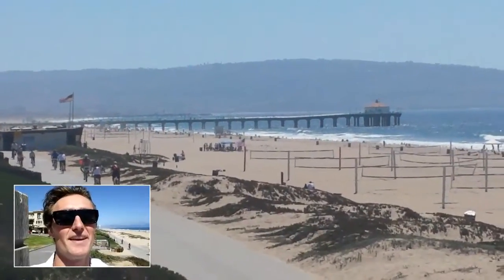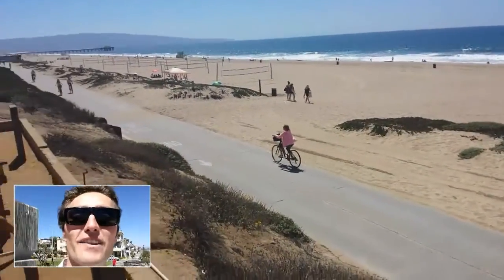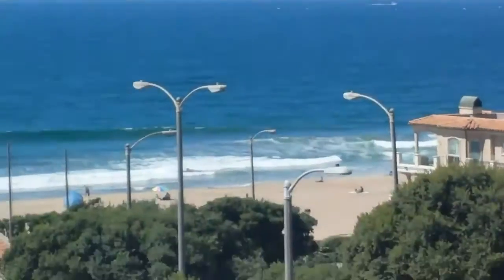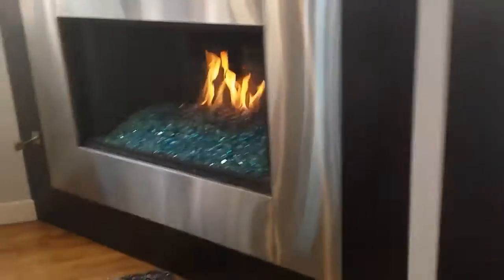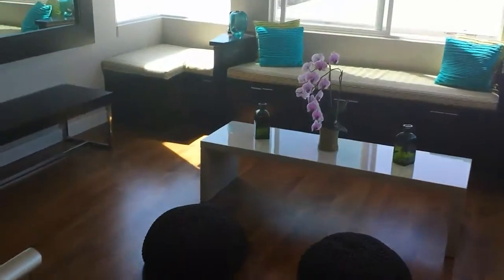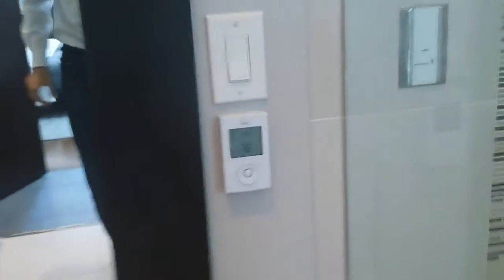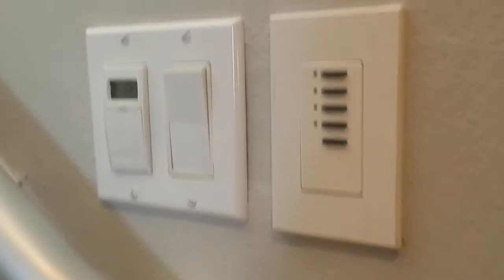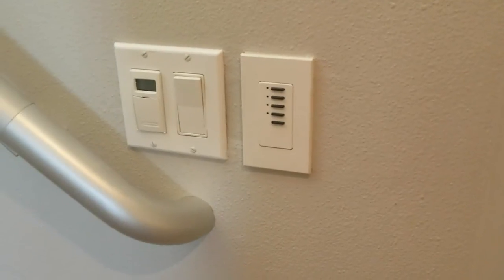Manhattan Beach Dream Home Vacation Rental VRBO#498303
26th St & Bayview, Manhattan Beach

LOCATION:
• SURF AND SAND BEACH: Only 6 houses away is the world famous STRAND bike path and the Manhattan Beach sand!  Great surfing, volleyball courts, and adjacent public exercise equipment and bathrooms.  Borrow a surfboard and go hit the waves!
• BIKE RIDE: Borrow a couple bikes from the garage and go for a ride down the beach.  Miles and miles in each direction (Hermosa & Redondo Beach to the South or Venice, Santa Monica, Malibu to the North)!
• MANHATTAN PIER: Go South only a few minutes to Manhattan Beach Pier for fantastic boutique shopping, luxury spas, tantalizing 5-star restaurants, exciting bars and nightlife.
• GRASSY PARK: Named "Bruce's Beach," a park that spans 2 city blocks, only one house away.  It has a basketball court and plenty of open space!
180 DEGREE PANORAMIC OCEAN VIEW:
• Observe vividly colorful sunsets with views of Palos Verdes Peninsula, Catalina Island and Manhattan Beach Pier to the South, ocean surf to the West and Malibu topography to the North.
• Visible from anywhere in the dining, lounging, kitchen and living areas on the top floor of this home.
MODERN-CONTEMPORARY OPEN FLOOR PLAN:
• Everything in this 3 bedroom, 3 bathroom home is "top shelf" modern-contemporary luxury!  The home was recently remodeled by a professional architect.
• The gorgeous open floor plan for the kitchen, dining, and family areas compliments the 180 degree OCEAN VIEW on the top floor.
KITCHEN/DINING:
• Granite throughout
• Stainless steel Viking appliances
• 6 burner stove
• Walk-in pantry
• Self-closing cabinets & drawers
• Large Island in dining w/ bar & stools
• Dining table has room for 8
• Enjoy the view while BBQing on the balcony.
FAMILY ROOM:
• Large 3D-capable flatscreen TV with Surround Sound
• Beautiful fireplace with shattered-glass design
• Baby Grand Piano!
• Several sofas, large enough to sleep 2 adults
MASTER SUITE:
• Ground floor Master suite has large California King bed
• Dual walk-in closets
• Large flatscreen TV with Surround Sound
• Gorgeous bathroom with steam-bath standup shower and spa tub, heated tile floor, bidet toilet
2ND AND 3RD BEDROOMS
• Queen beds
• Bottom floor
• Shared patio has therapeutic smooth-stone walking path.  Feels great on your feet!
• Shared hall 3/4 bathroom with jack and jill sinks and standup shower
PARKING:
• 2-car garage
• 2-car off street spaces
• Large public parking lot just 1 block away

EXTRAS:
• Most doors throughout the home use MAGNETS to lock!
• Master lighting control panel allows you to turn ON or OFF lighting in individual areas of the home from one centralized location at the Front Door.  No more running around the house, shutting off lights as you're trying to leave the home!